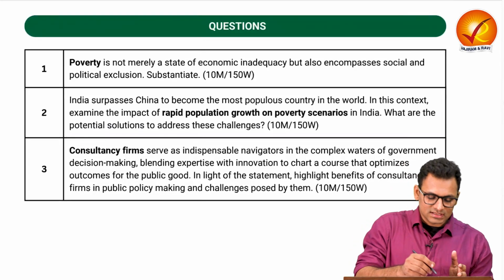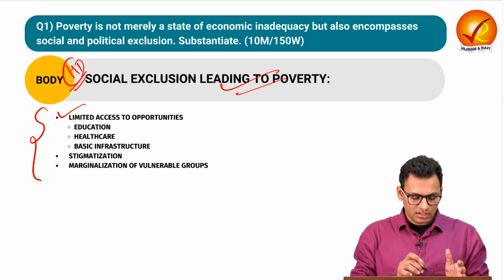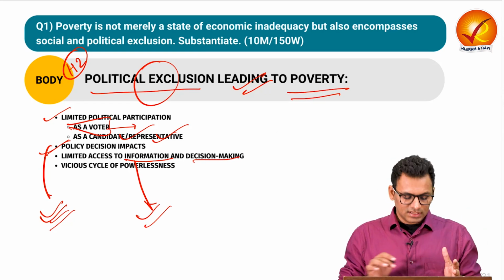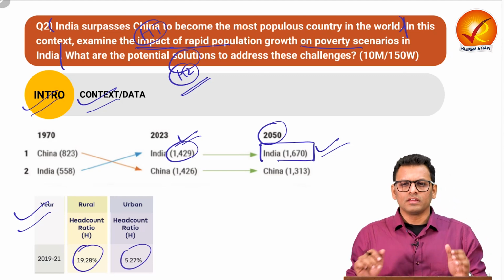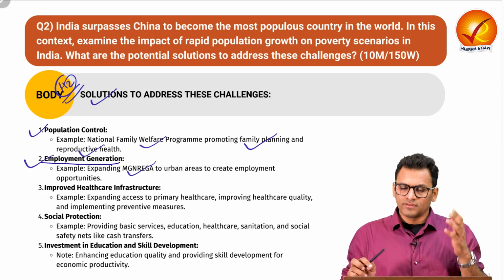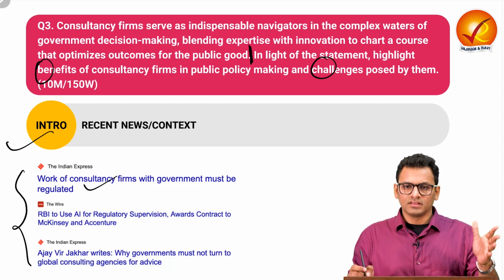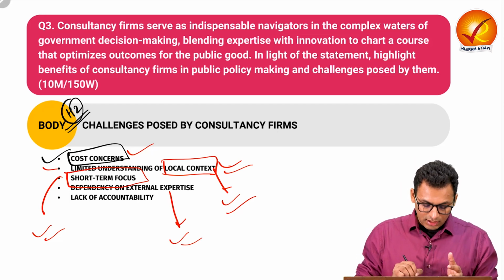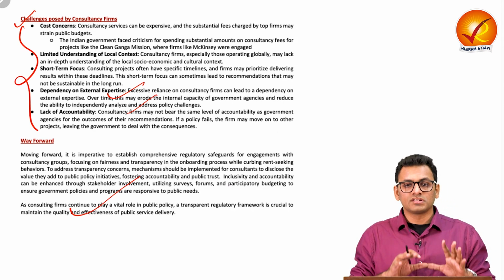Mains Answer Writing Programme | 19th December 2023 Discussion | Vajiram and Ravi